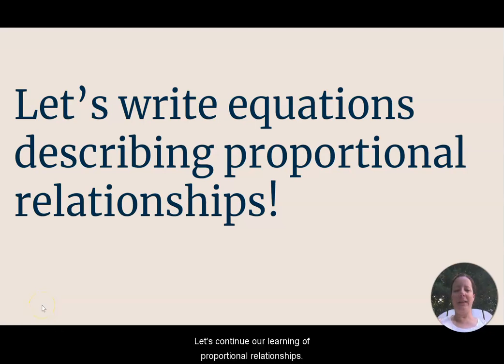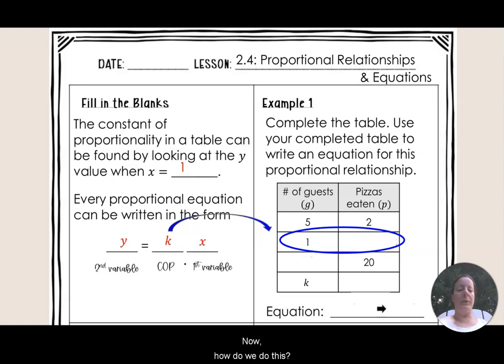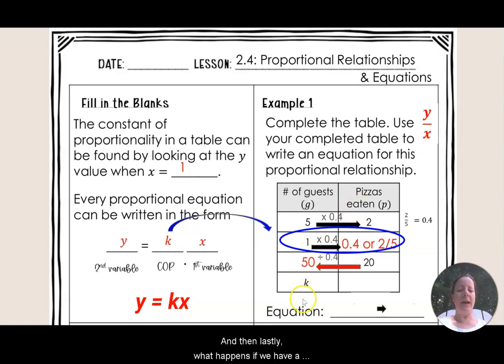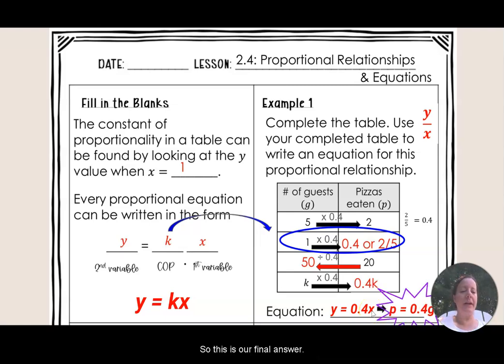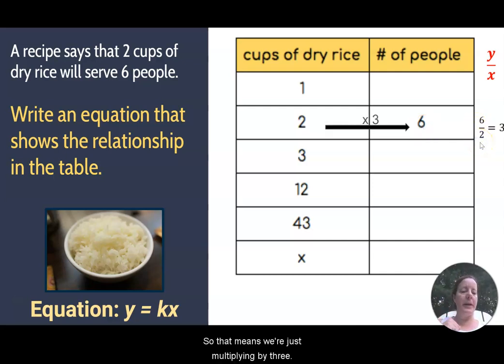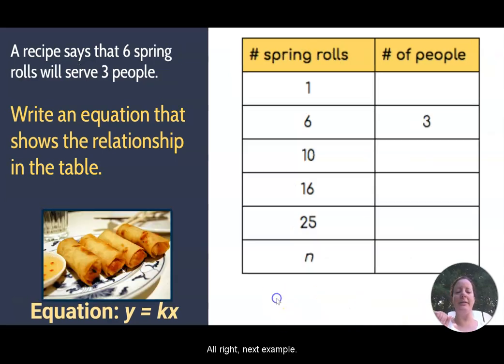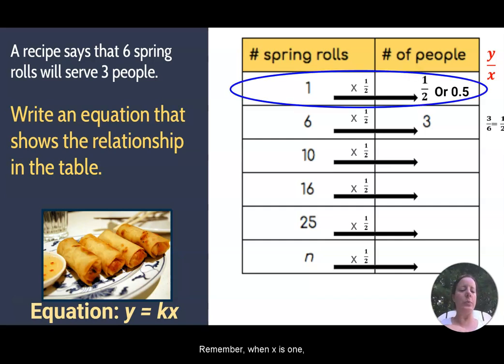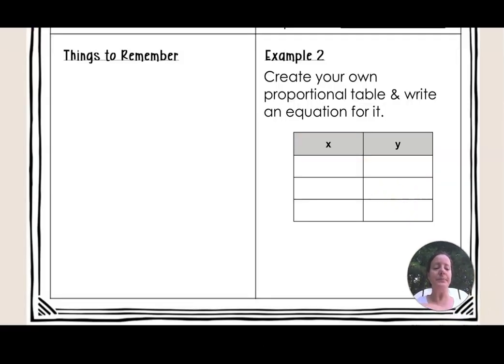2.4 Constant of Proportionality Using Equations